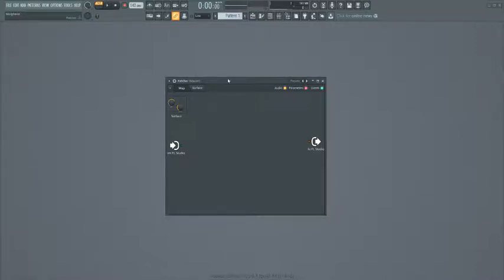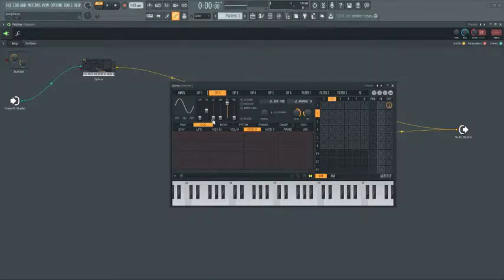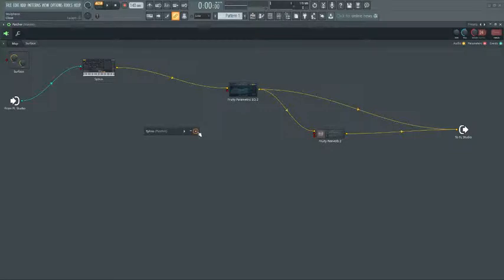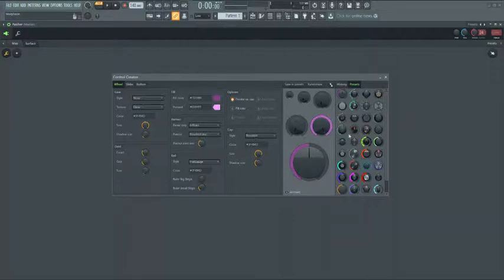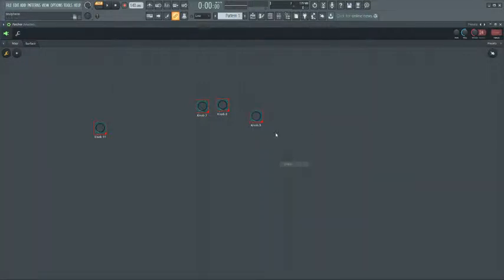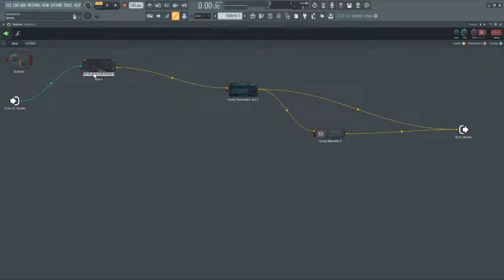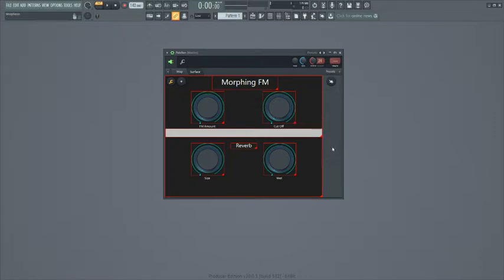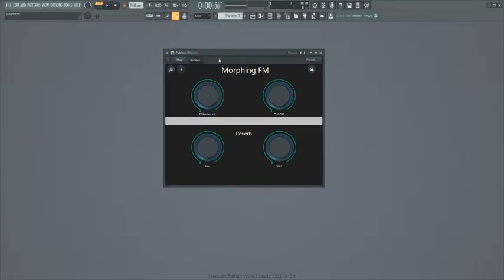Patcher - FL Studio (Basic Tutorial)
Hey everyone!

In this tutorial I will show you what I cam across when I decided to mess around with FL Studio's own Patcher Plugin.